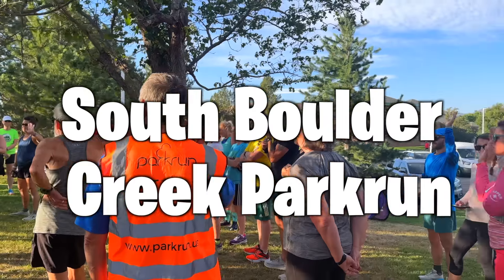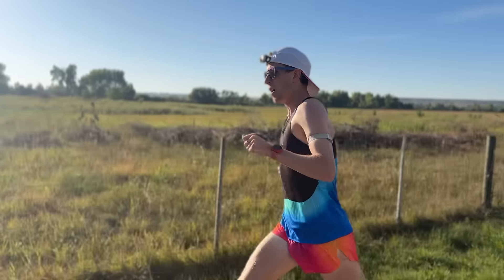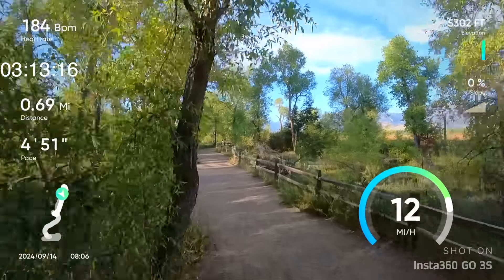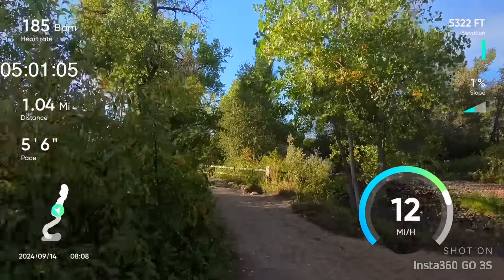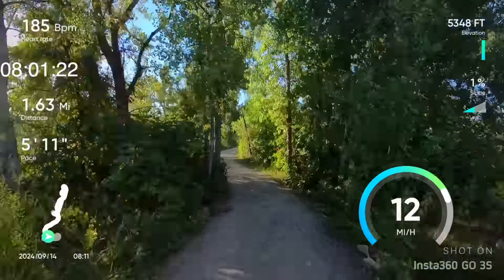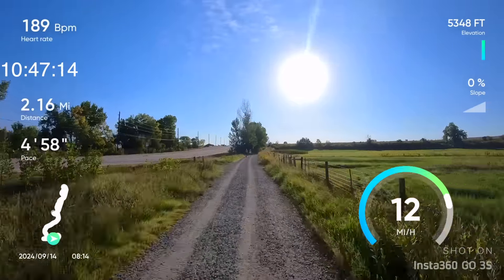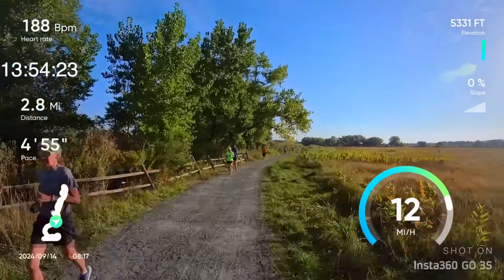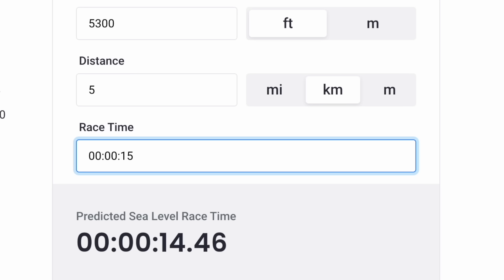Can I Run This 5k Course Record?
Can I run this 5k faster than 15:39? If so, I'll break the Parkrun course record for South Boulder Creek!